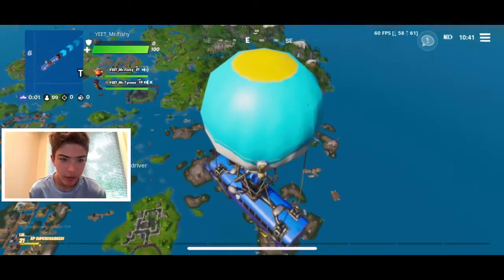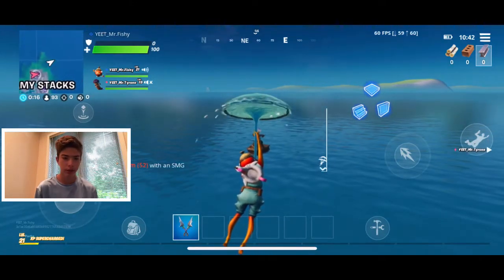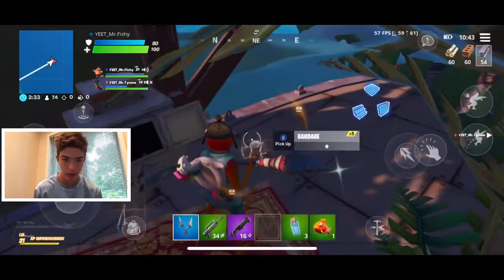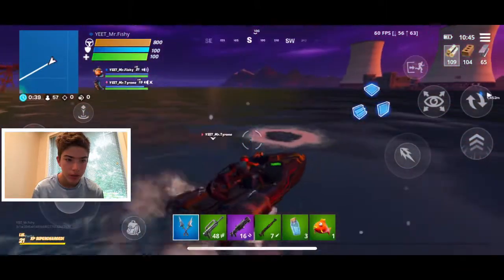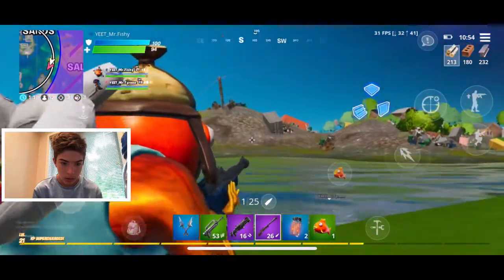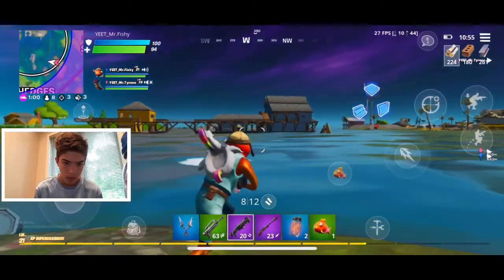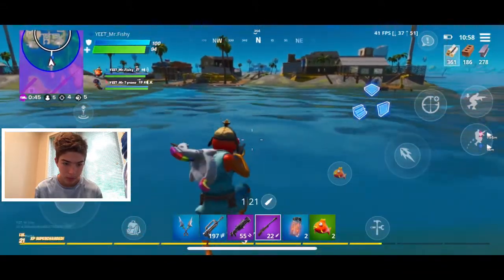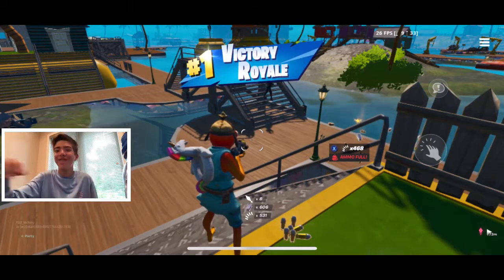Boat Only Challenge | Fortnite | New game mode